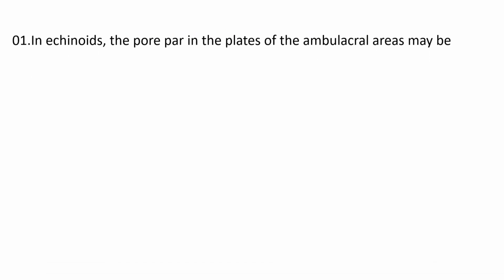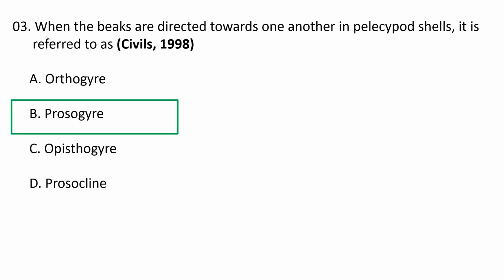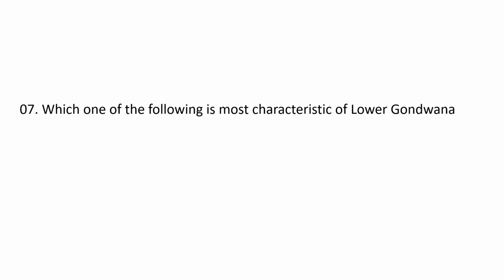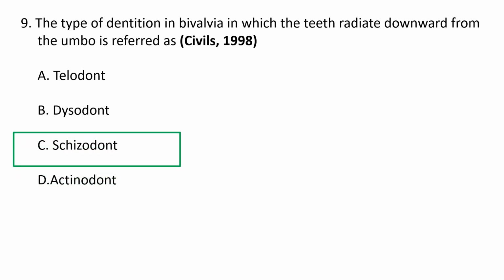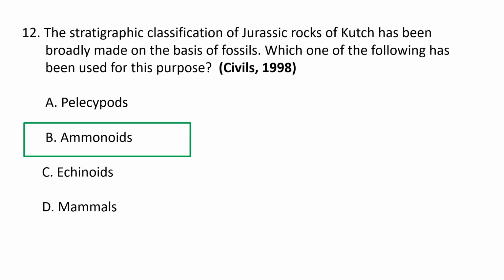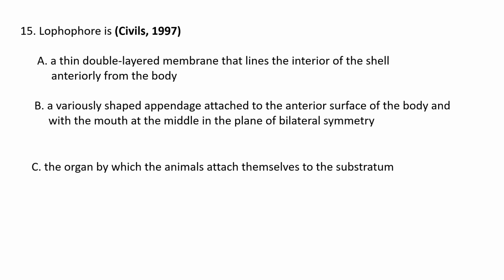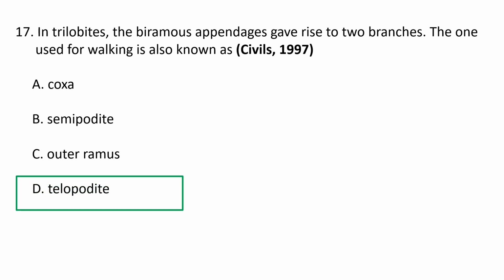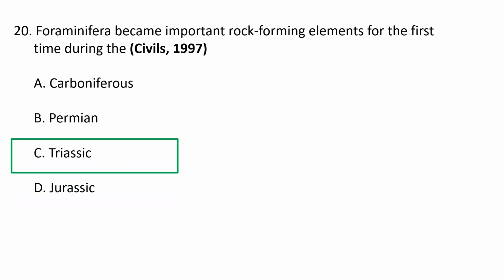Obj Paleontology MCQ 8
You can practice your Geology (Palaeontology) knowledge by using the MCQs provided here. These are the solved questions from various previous year Question papers of UPSC, other Geology related exams. These questions can be very helpful for preparing for all of the geology-related competitive exams, including the Technical Assistants Mines and Geology, UPSC Geologists, Hydrogeologists, APSET exams, as well as other competitive exams and University M.Sc entrance tests. These were created after reviewing numerous previous question papers from past exams.